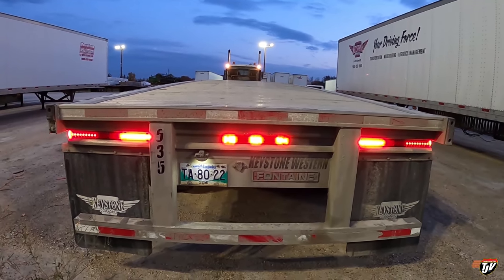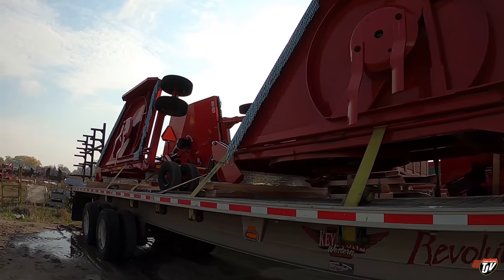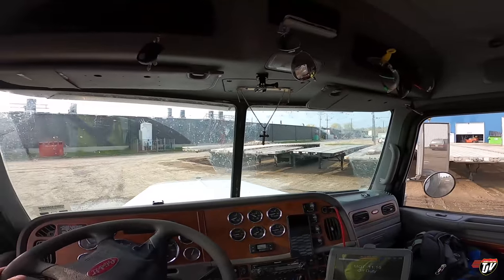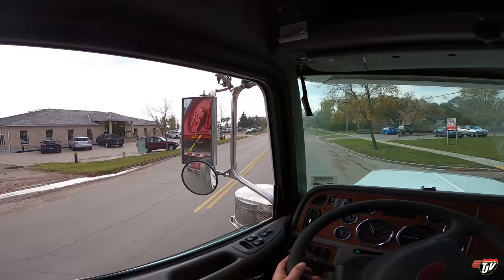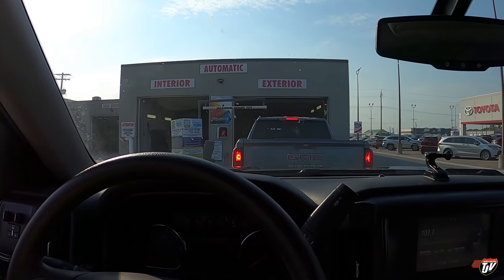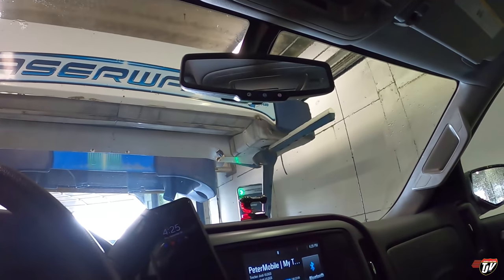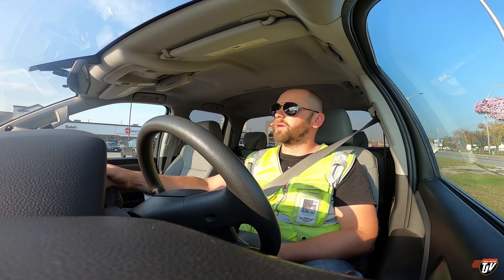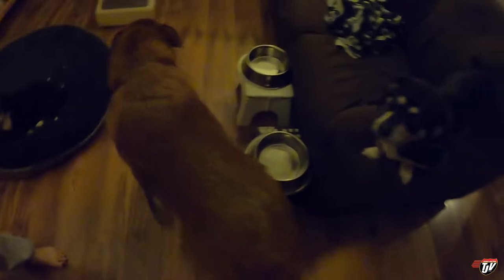FLAT BED | My Trucking Life | #2382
COME JOIN OUR TEAM!!! -- Apply at Keystone Western! Mention me as your reference!
***You need:
-legal working ability in Canada PRIOR to applying (Citizenship, Residency, or Work Visa) -- You need to get one of those first, we do not handle any immigration from here but welcome everyone eligible to apply!
- 2 years CDL Experience
-A good attitude and work ethic

TJ Snap Chat username:
JoshTJV